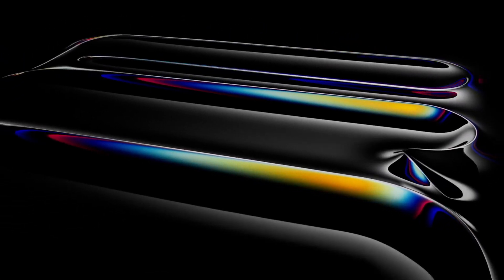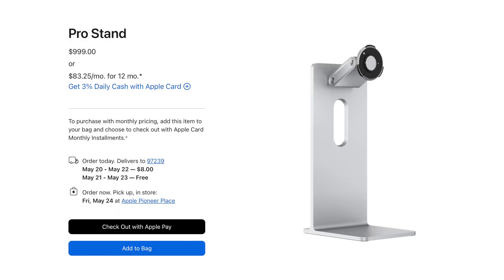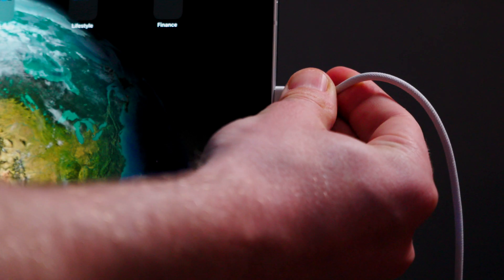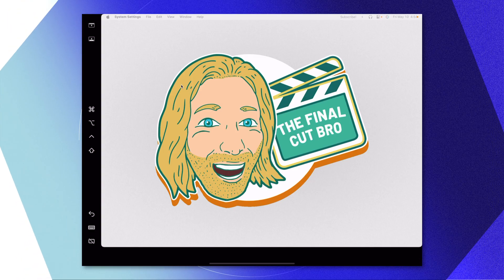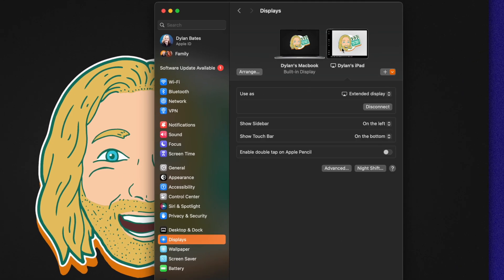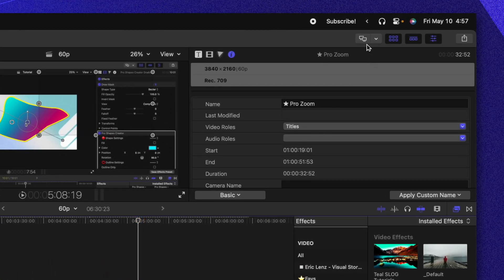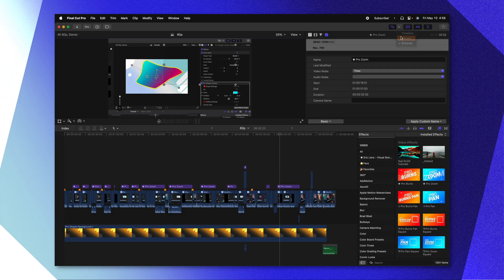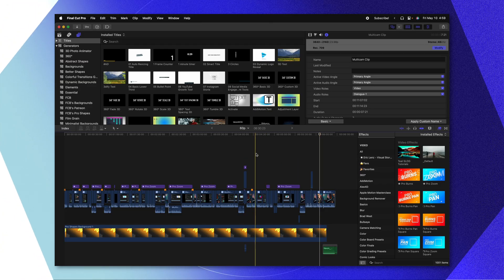Using the M4 iPad Pro OLED Display For FCP on Mac!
This is how to use the brand new gorgeous OLED displays with Final Cut Pro on your Mac!

• MY PLUGINS! •

⏱ Chapters ⏱